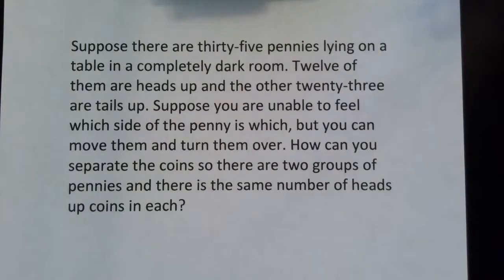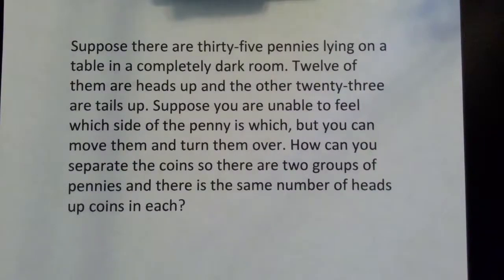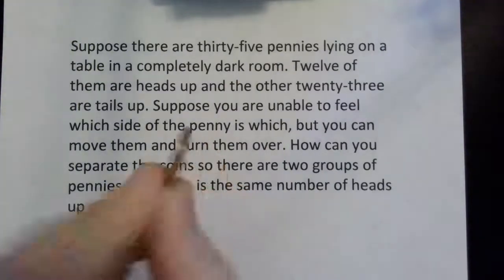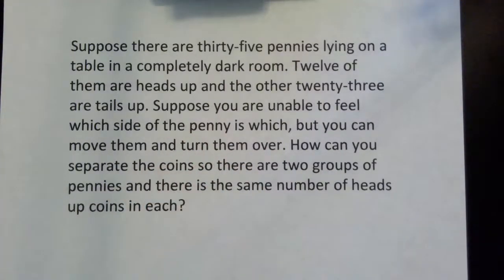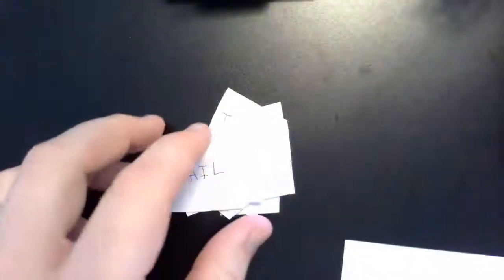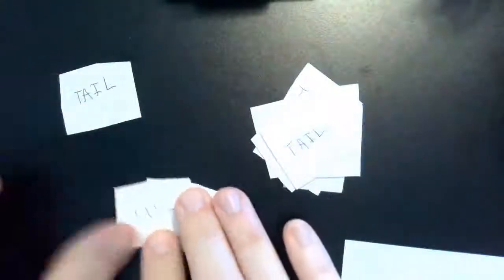Coin Problem - Manipulatives and Inductive Reasoning Heuristic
Solving the problem below using manipulatives and inductive reasoning.
Suppose there are thirty-five pennies lying on a table in a completely dark room. Twelve of them are heads up and the other twenty-three are tails up. Suppose you are unable to feel which side of the penny is which, but you can move them and turn them over. How can you separate the coins so there are two groups of pennies and there is the same number of heads up coins in each?